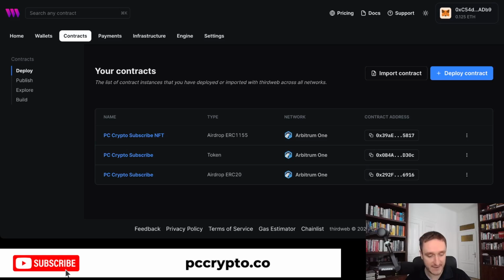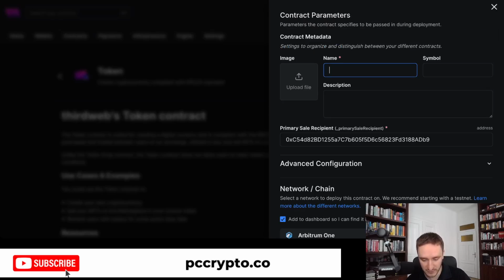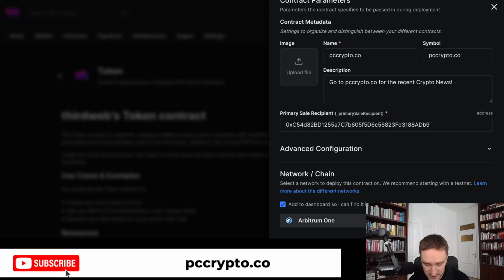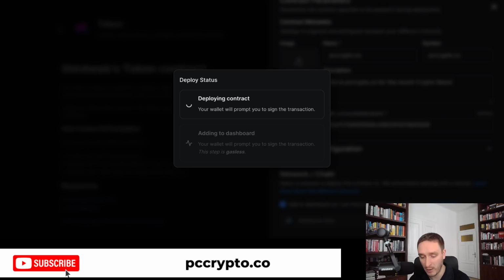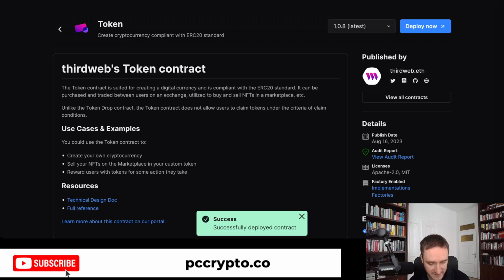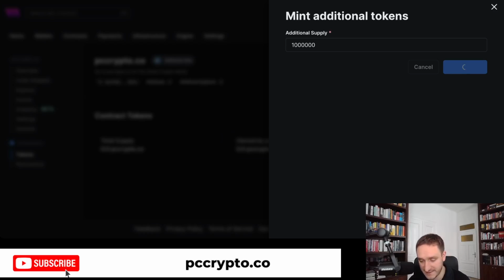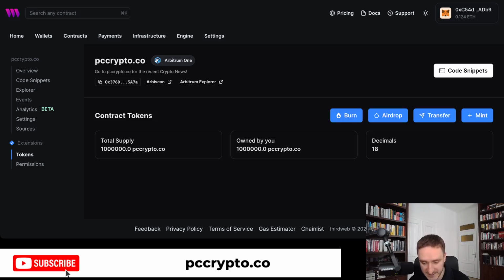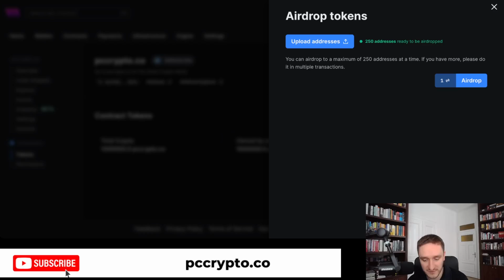Create Crypto Token and Airdrop ERC20 with Third Web No Code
If you want to create your own crypto token, Thirdweb is a fantastic tool that allows you to do that without coding. Moreover it allows you to airdrop your tokens to multiple addresses at once.

Use Thirdweb to deploy a token contract and airdrop it